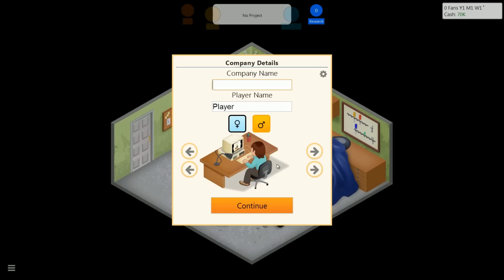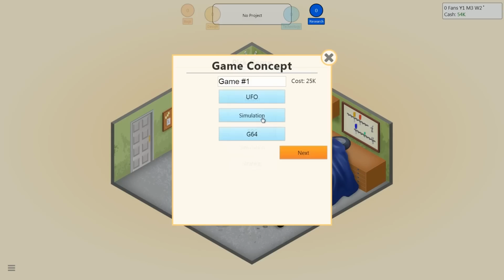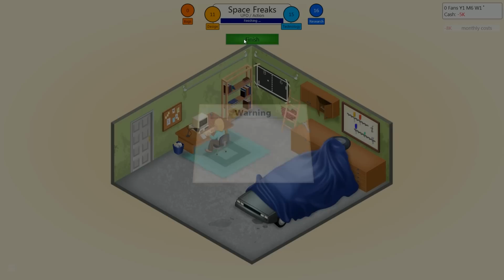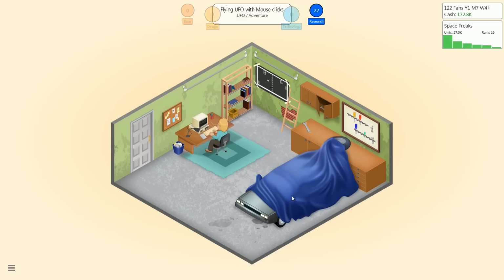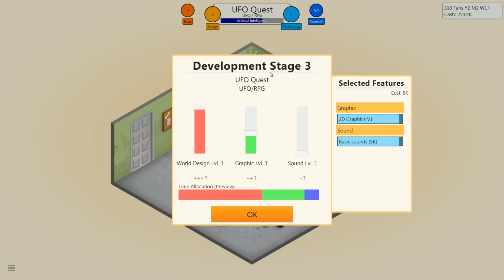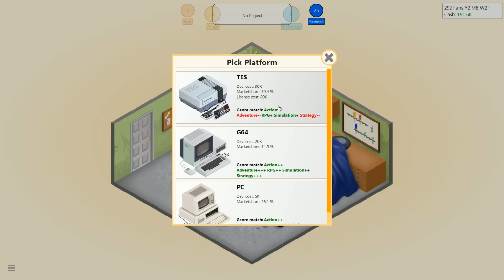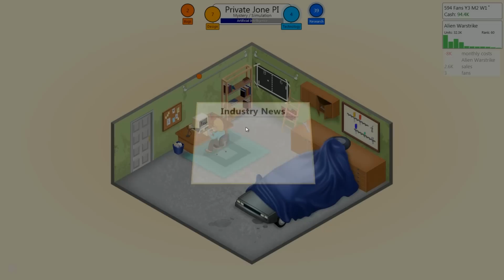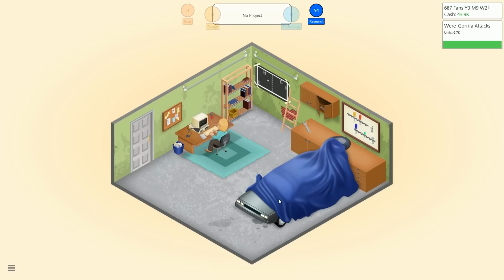Game Dev Tycoon - Episode 1 - "The Garage" - How to make the best games! Tutorial and Gameplay.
Episode 1: Ever wanted to make video games? Well.. this is about as far from making a game as you can get, but at least you can feel like you "could" be a successful game developer with Game Dev Tycoon. Join me as we take a close look at this title and I will reveal many of its deep dark secrets. In this tutorial I will talk extensively about the research in the form of Game Reports, and the replayability. I will show you tips and tricks on how to create the best video games using the optimal settings on the development stages (engine, gameplay, artificial intelligence, etc). I will be playing using the vanilla game and will not be using any cheats or mods for this "How to" video.

In Game Dev Tycoon you replay the history of the gaming industry by starting your own video game development company in the 80s. Create best selling games. Research new technologies and invent new game types. Become the leader of the market and gain worldwide fans.

Game Release Date: 29 Aug 2013